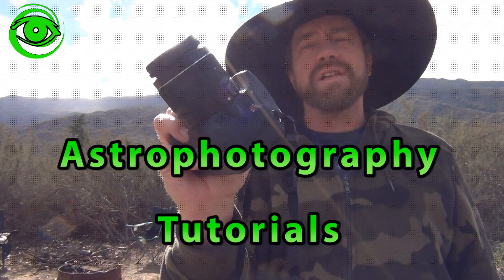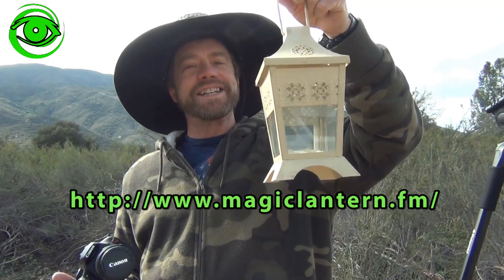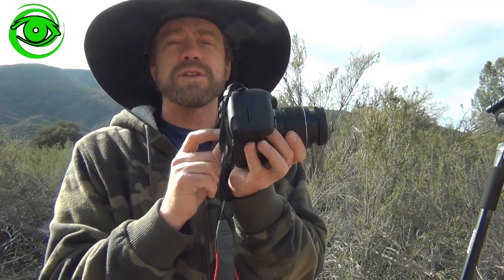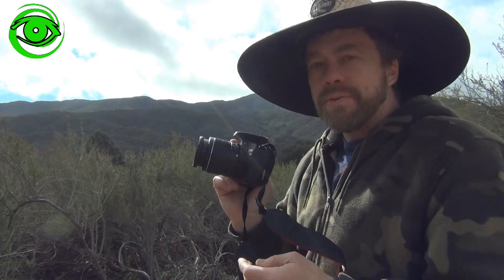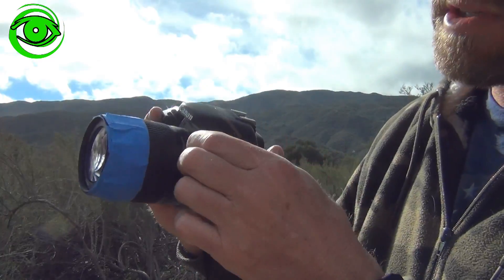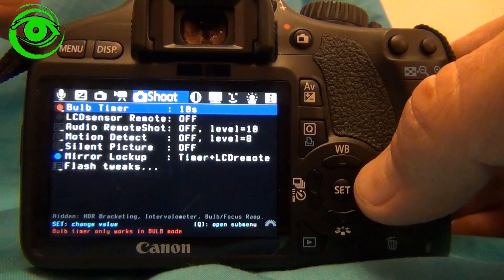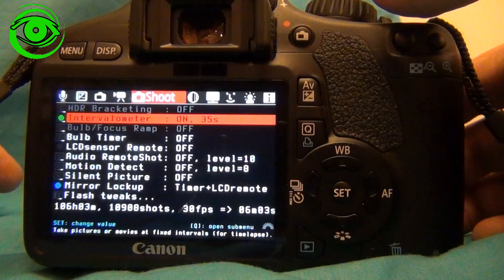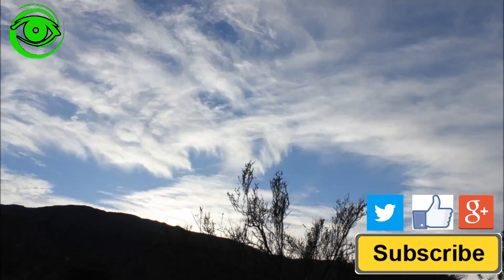Time Lapse Photography Magic Lantern & Canon Camera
Here I show you how to setup time lapse photography during the day.  I cover how to focus your camera for night time photography along with Magic Lantern setup.